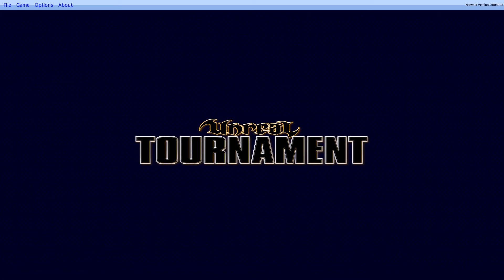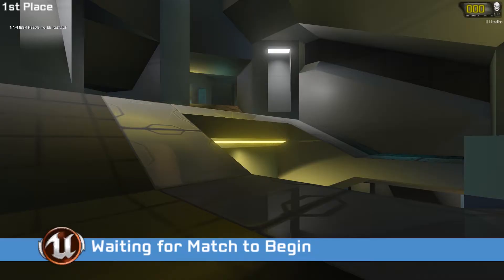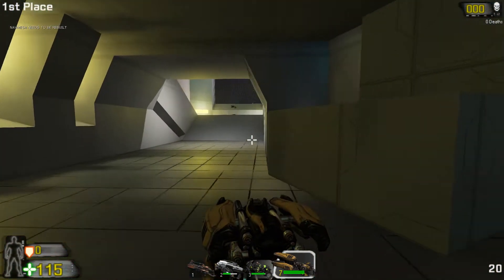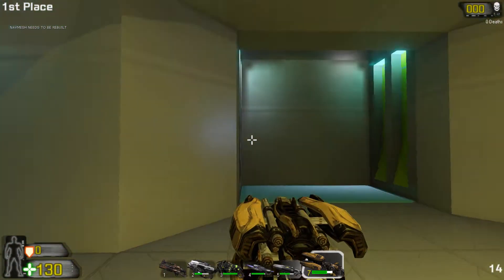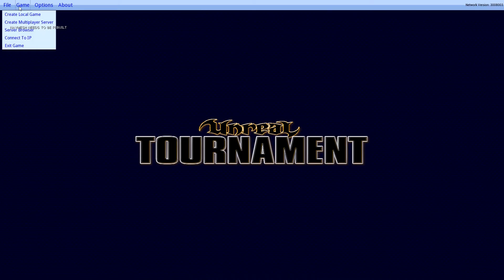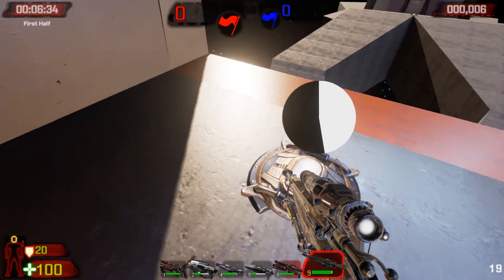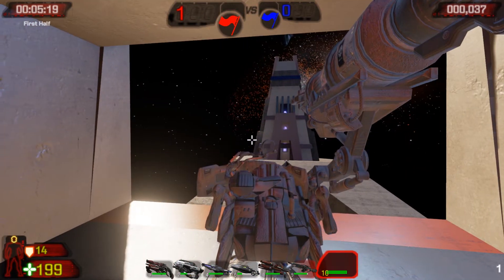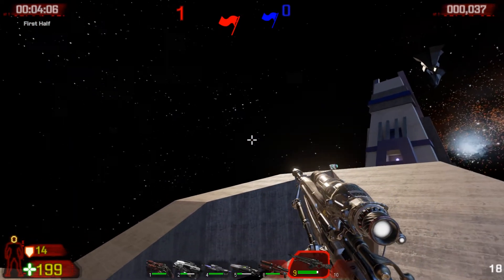A Peek at Unreal Tounrament 2014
No thumbnail? Blasphemy!